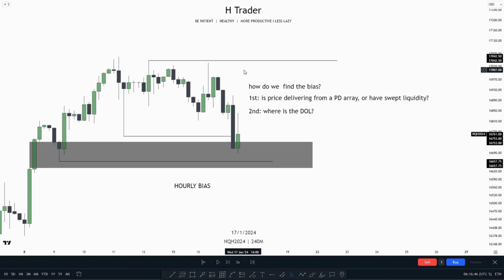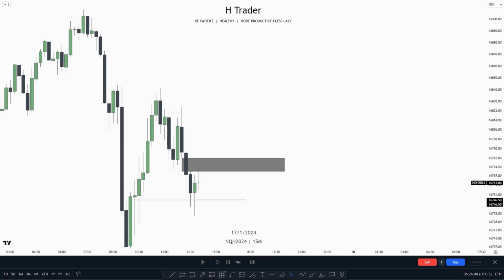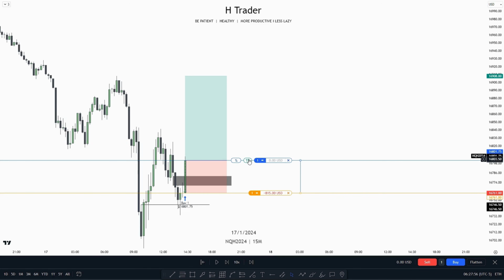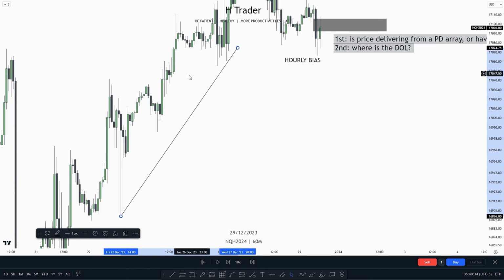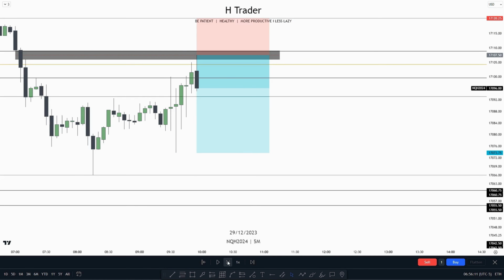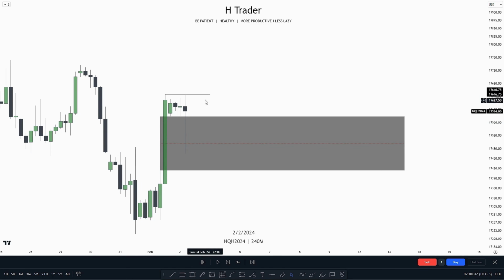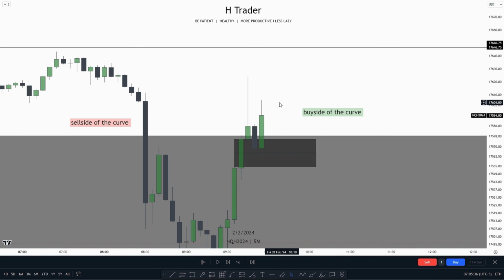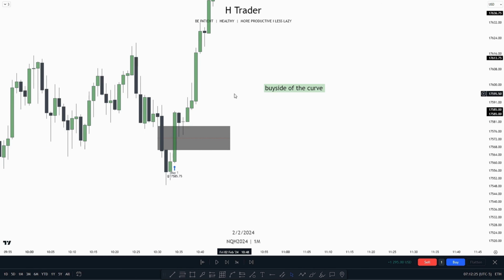How To Identify HOURLY BIAS - ICT Concepts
In this video i talk about how Hourly Bias is more important than daily bias

ICT Concepts